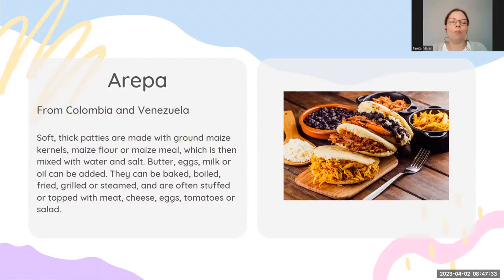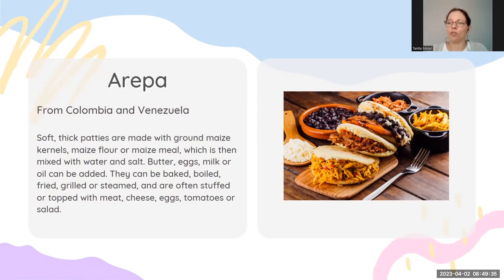English Cooking Words: Baked/Boiled/Fried/Grilled/Steamed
𝗜𝗴𝗻𝗶𝘁𝗲 𝘆𝗼𝘂𝗿 𝗰𝗼𝗼𝗸𝗶𝗻𝗴 𝘃𝗼𝗰𝗮𝗯𝘂𝗹𝗮𝗿𝘆!🍳

Do you love to explore the art of cooking? 🍽️

Let's dive into the world of some common cooking terms every cook in the kitchen should know.

We'll uncover the meanings behind words like 'baked,' 'grilled,' 'boiled,' 'steamed,' and more! 🍗🍤🍲

Get ready to spice up your conversations and impress your foodie friends with your newfound kitchen jargon! 👩‍🍳

Catch you later👋 (𝗡𝗼𝘁 𝗹𝗶𝘁𝗲𝗿𝗮𝗹𝗹𝘆, 𝗶𝘁'𝘀 𝗮 𝗽𝗵𝗿𝗮𝘀𝗲)

🔤Ignite: To spark or set something on fire; to inspire or stimulate
🔤Art of cooking: The skill and creativity involved in preparing and presenting food
🔤Dive into: To immerse oneself fully or enthusiastically in something
🔤Spice up: To add excitement, interest, or variety to something
🔤Foodie: A person who has a particular interest in, or is passionate about, food and cooking.Newfound: Recently discovered or acquired
🔤Kitchen jargon: Technical or specialized language specific to the culinary or cooking context
🔤Cook up a storm: To cook a large quantity of food energetically and skillfully